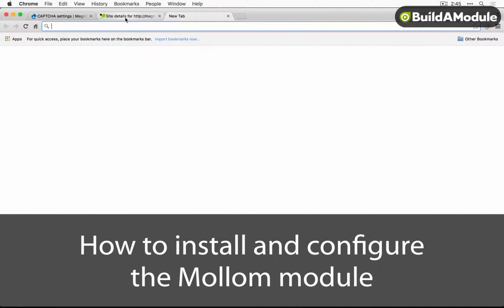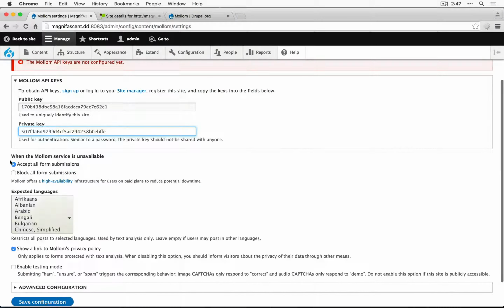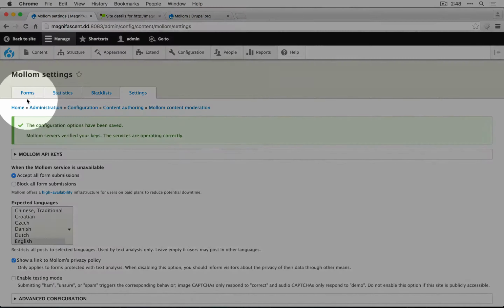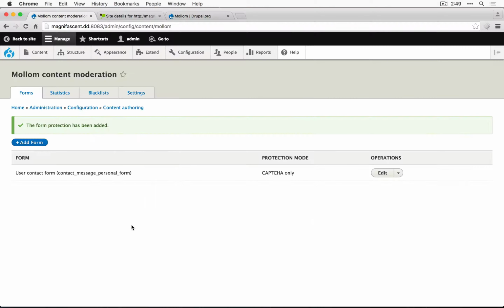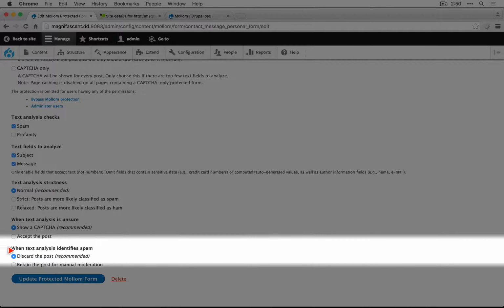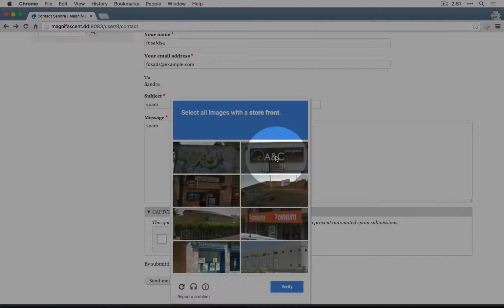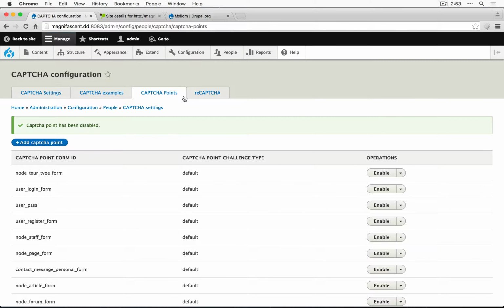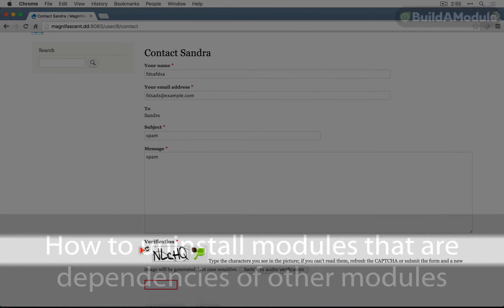101. How to install and configure the Mollom module